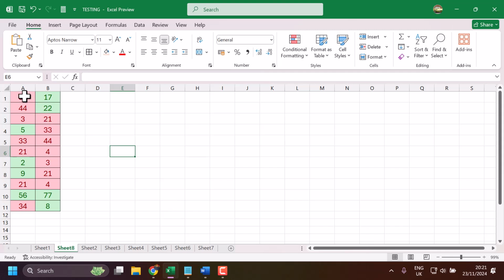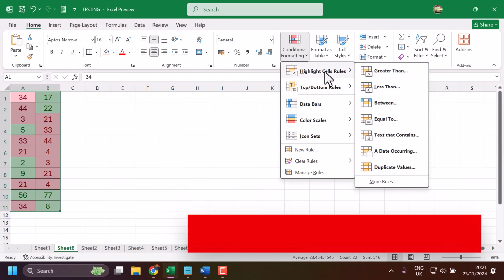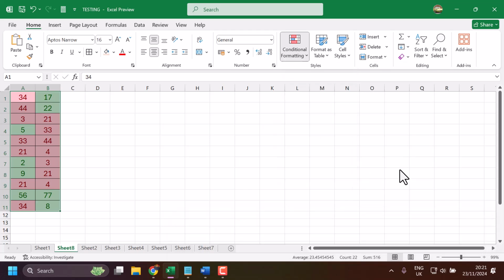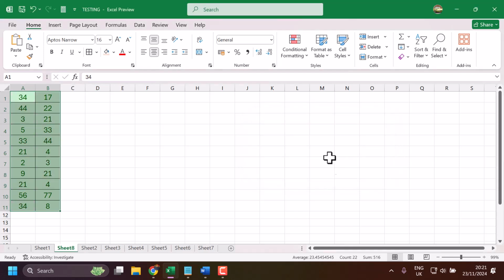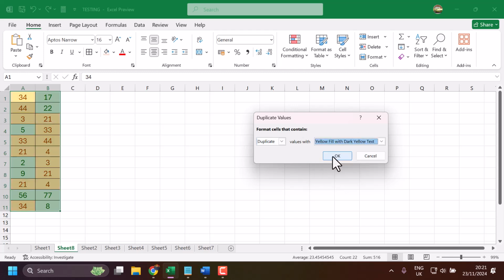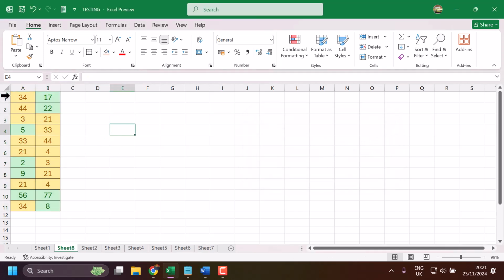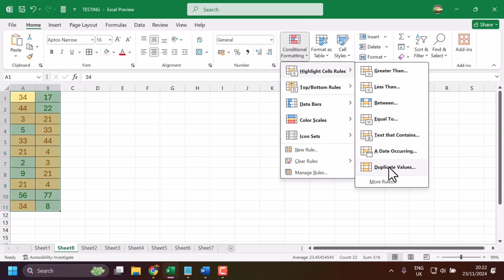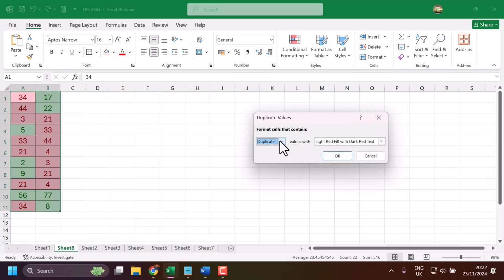How to Find Duplicates in Excel & Highlight Duplicates If You Need To